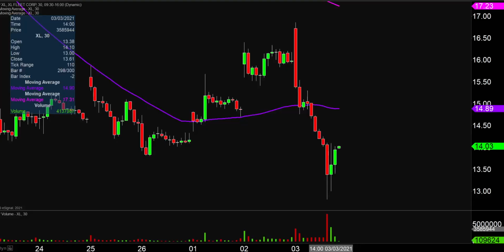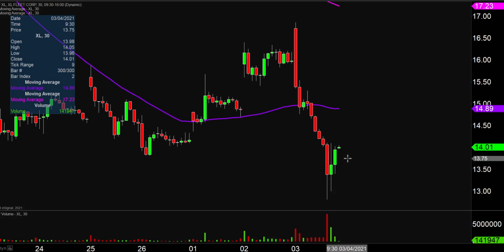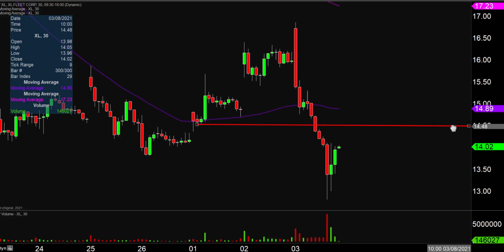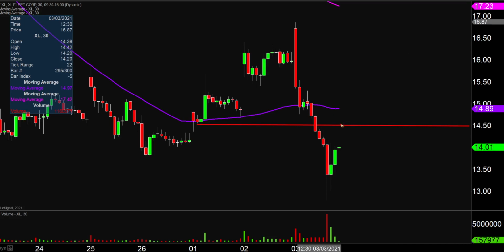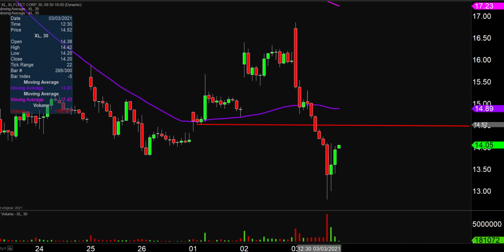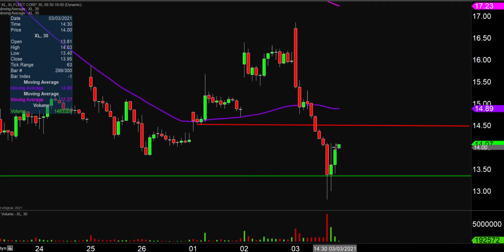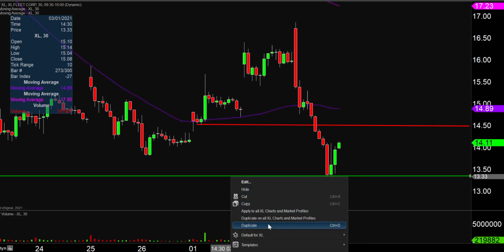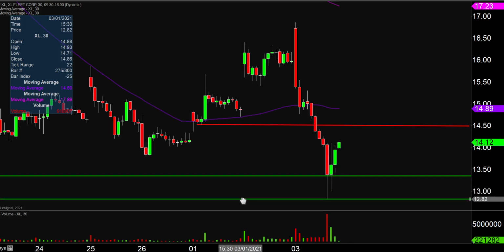XL Fleet Corp. - XL Stock Chart Technical Analysis for 03-03-2021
Learn how to read stock charts and identify technical patterns as ClayTrader does a quick stock chart review on XL Fleet Corp. (XL).